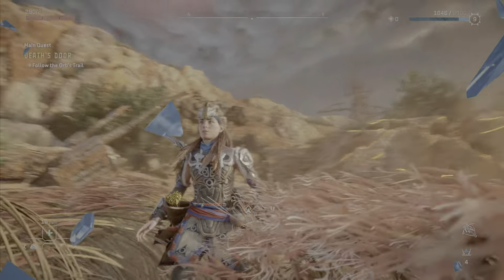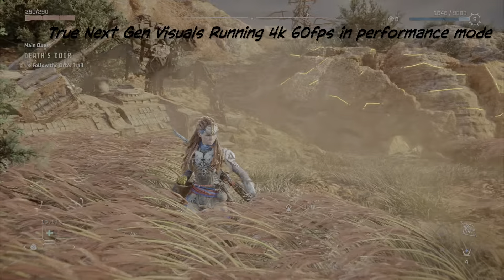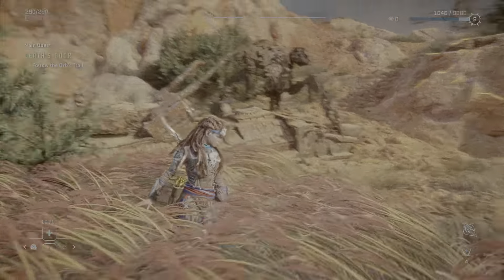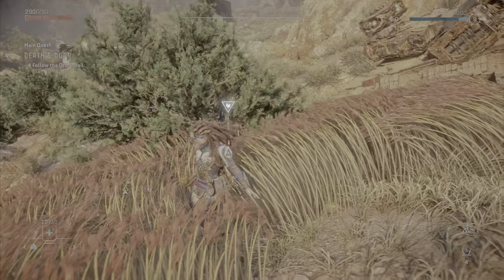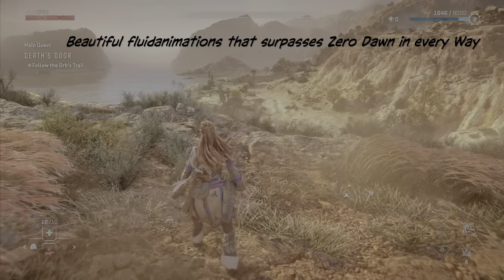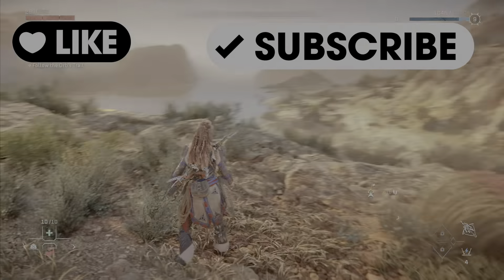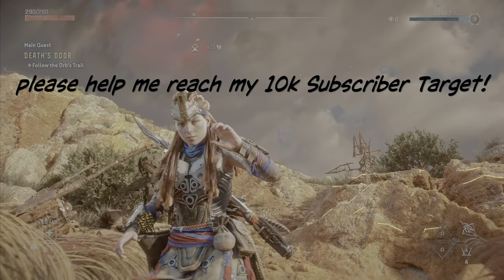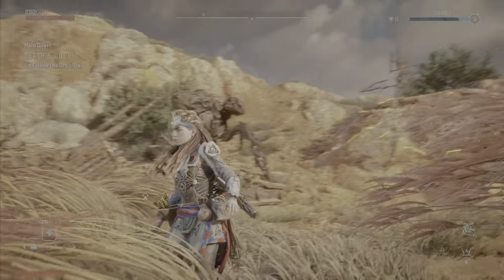HORIZON FORBIDDEN WEST - PS5 show case 4K 60fps performance mode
Hi guys here's a quick look at the stunning PS5 exclusive horizon forbidden west. This is true next gen goodness running in the 4k 60fps performance mode for silky smooth gameplay. Please help me reach my 10k subscriber Target by giving me a big like, share this video with all your friends & hit the notification BELL to make sure you ger instant ALERTS of moe top notch content for both PS5 & xbox series x. We really appreciate all your support.